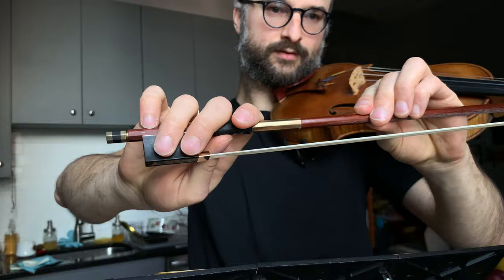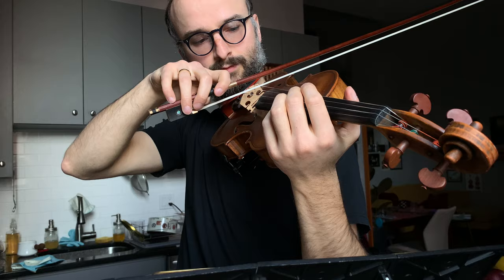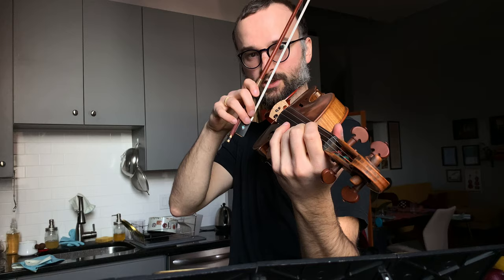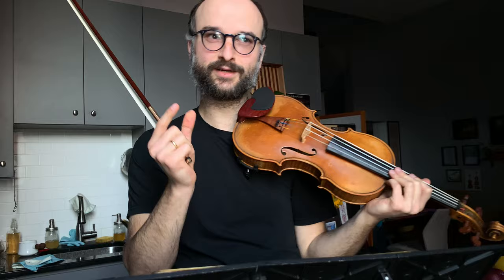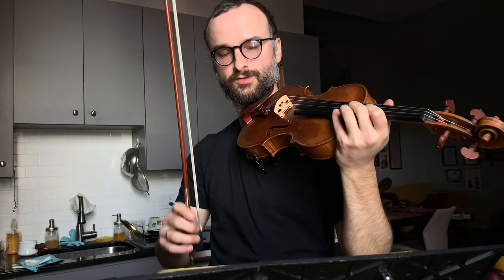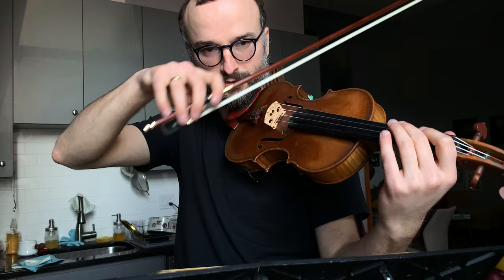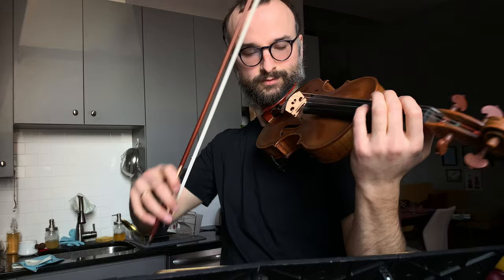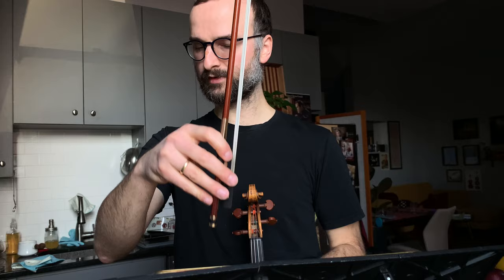Clarity in Bow Articulation - Live Violin Technique Class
Comments at the start refer to an organization for which I made this video!

In this video, we'll talk about what it means to "catch the string", how the bow hold and the role of various fingers is fundamental to effortless clear articulation, how to find the "Ictus" of a tone, and practicing Colle and Martele stroke with etudes like Kreutzer No.7

Then, we will look at some passages (mostly 1st violin, but the materials are totally transferrable) from Dvorak New World Symphony.

My FREE pdfs on violin technique + my ebook: 64 Practice Hacks

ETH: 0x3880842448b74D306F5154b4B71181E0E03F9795